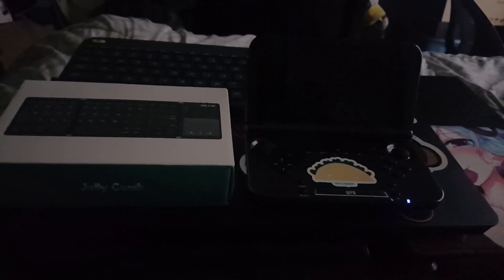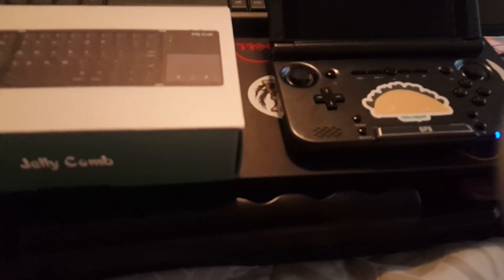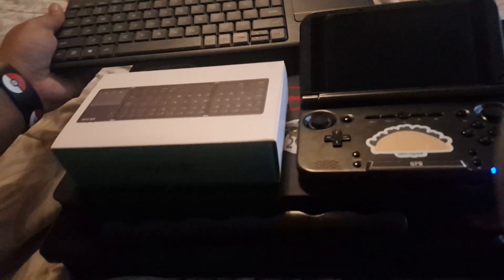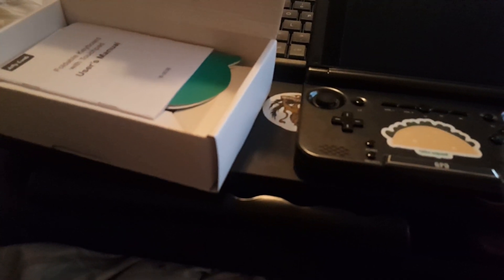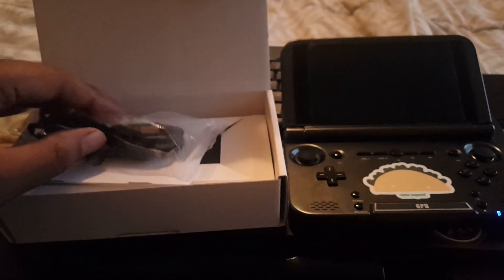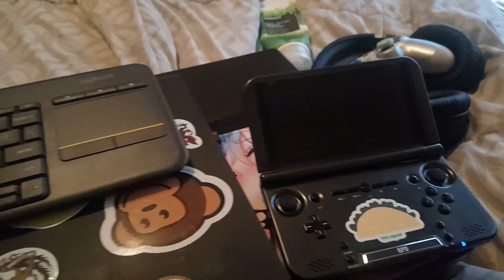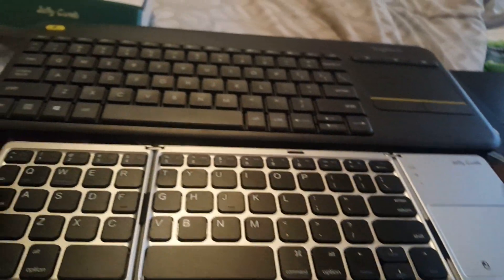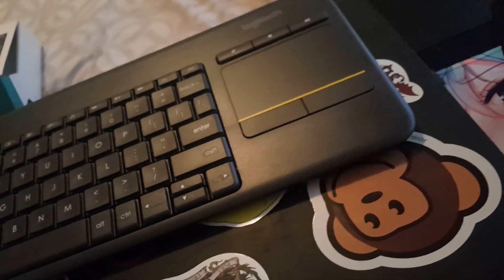Jelly Comb Portable Keyboard Unboxing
So I want to also review this in conjunction to the other item I got and since it's the holidays I will be doing so around that time along with some acessories I reccomend. Enjoy the video!